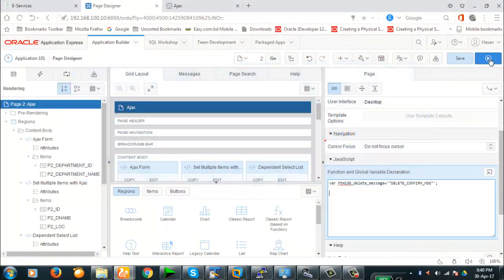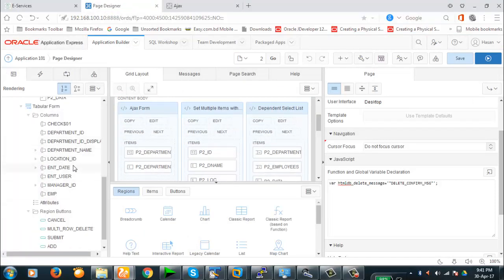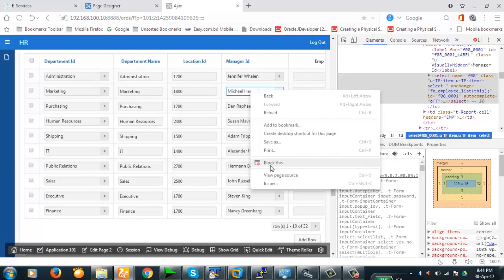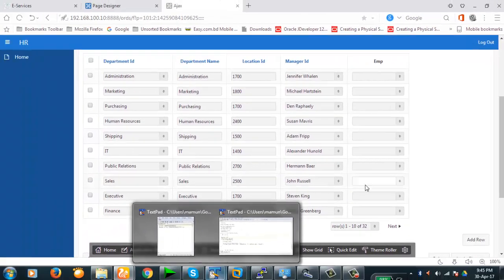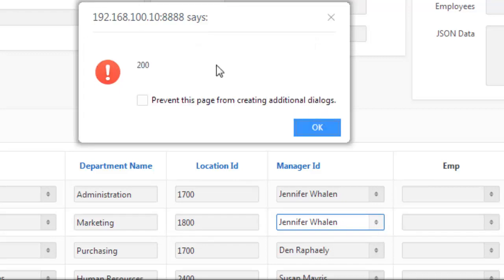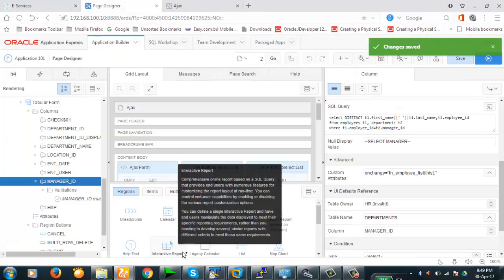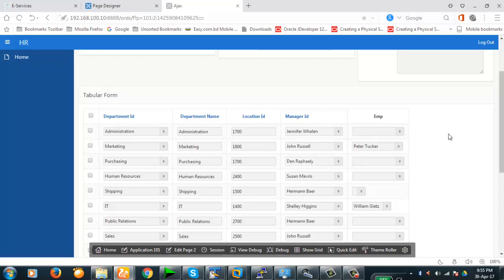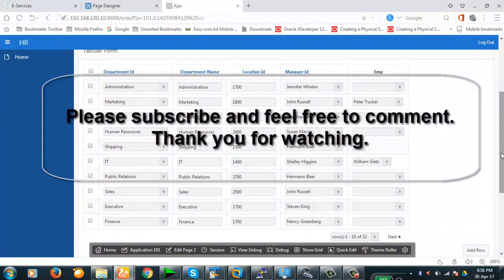Tutorial: AJAX in Tabular Form in Apex 5.0 (Dependent Select List)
Creating Dependent select list in tabular Form with AJAX in Apex 5.0. You can get all Ajax documents in the following link :